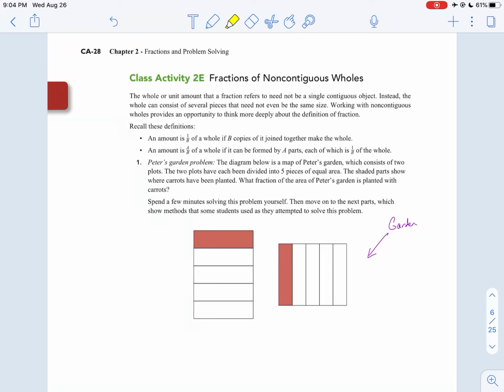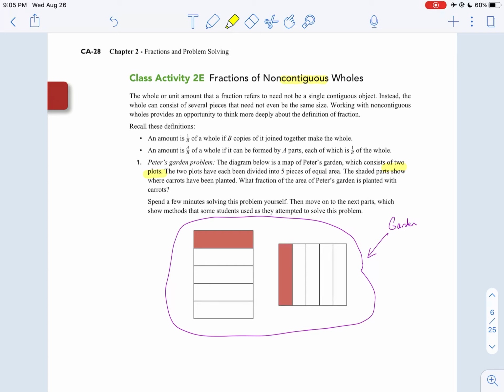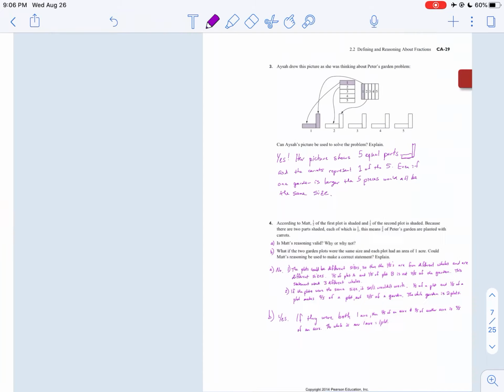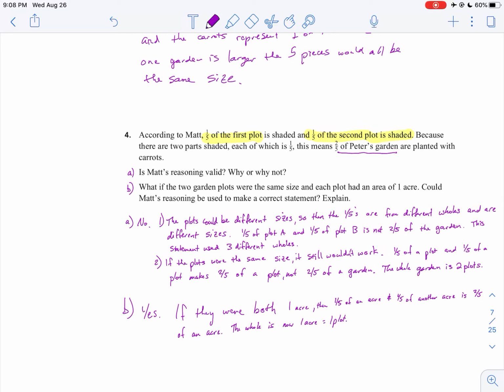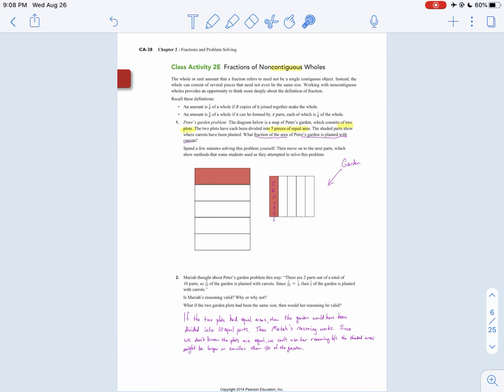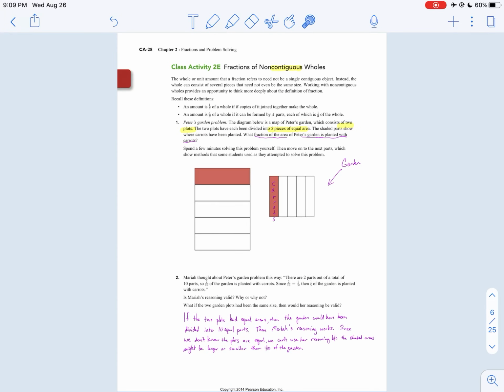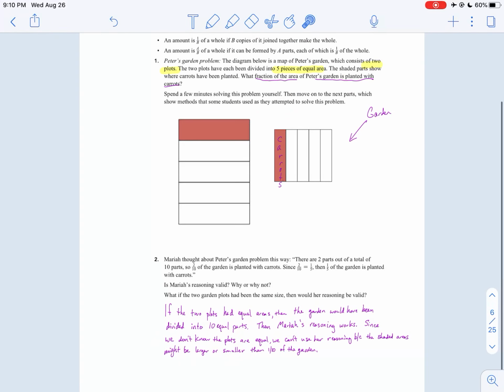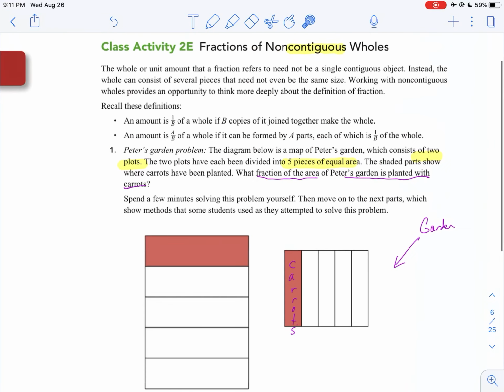Class Activity 2E